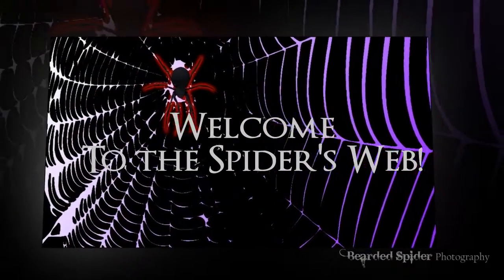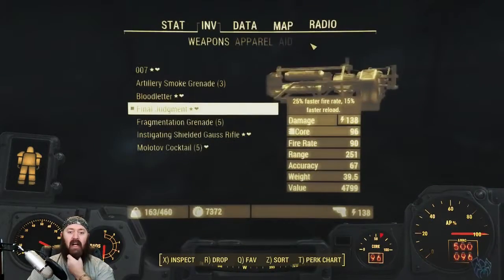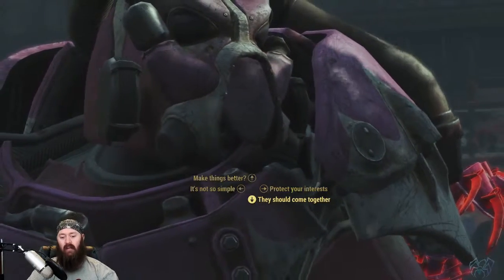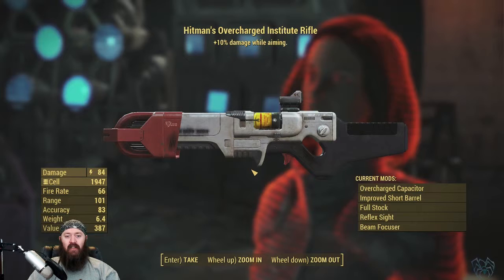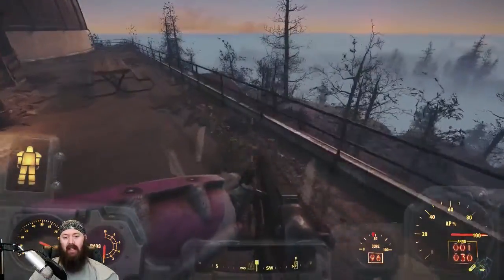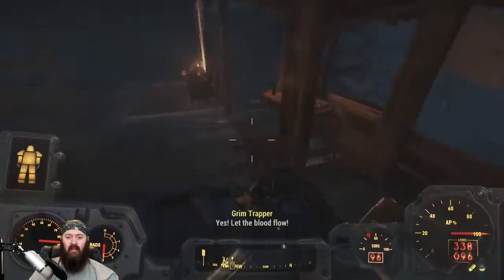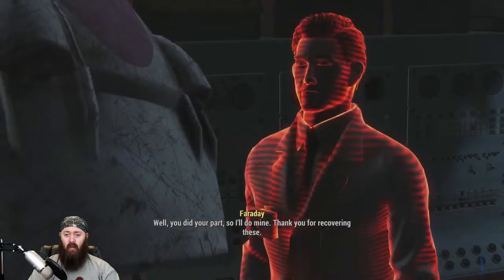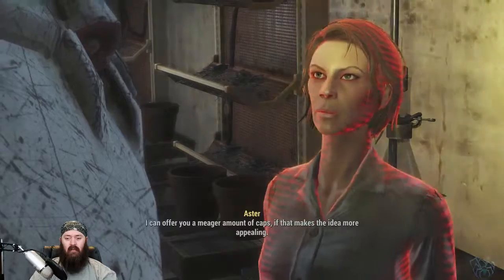Far Harbor Episode 12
The Bearded Spider continues his Fallout 4 playthrough with this foggy playthrough of Far Harbor!